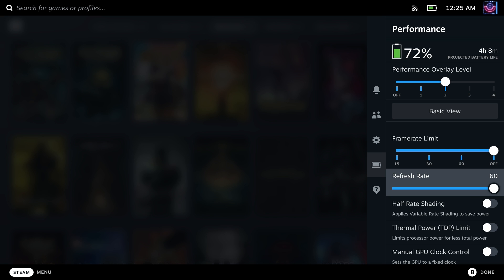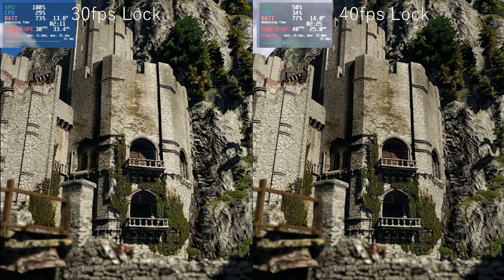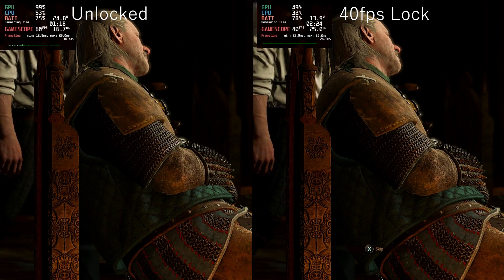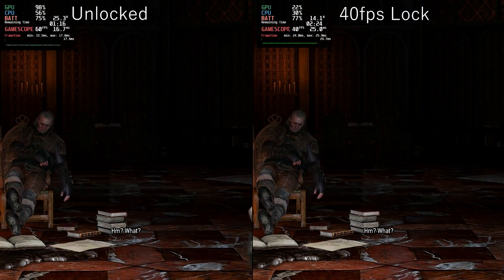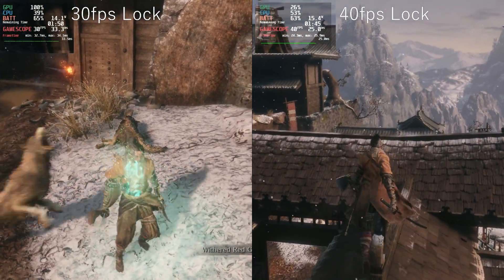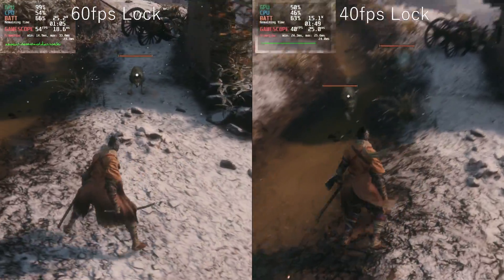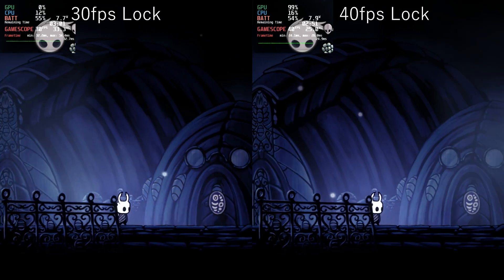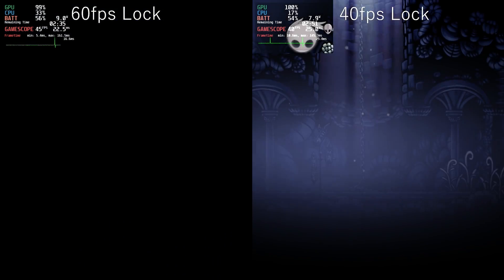Steam Deck - Refresh Rate Guide and Analysis on SteamOS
Valve just dropped a new Beta branch update that allows users to set their own refresh rate between 40hz and 60hz. 40hz is almost the perfect in-between for 30hz and 60hz in terms of frame delivery. Due to this 40hz feels much more responsive than 30hz while providing a better battery life than 60hz. For games that can't quite lock 60fps this will be a large benefit.

Chapters
0:00 Update Overview
0:29 Why Choose 40fps
1:04 How to set the refresh rate
1:54 The Witcher 3 30fps vs 40fps
3:10 The Witcher 3 Unlocked vs 40fps
4:16 Sekiro 30fps vs 40fps
5:14 Sekiro 60fps vs 40fps
6:11 Hollow Knight 30fps vs 40fps
6:51 Hollow Knight 60fps vs 40fps
7:25 Closing Thoughts